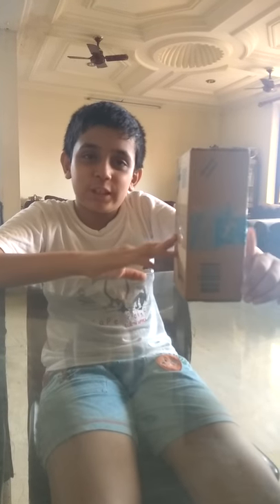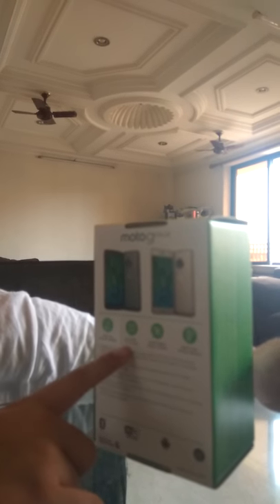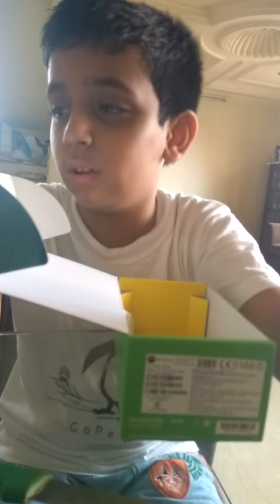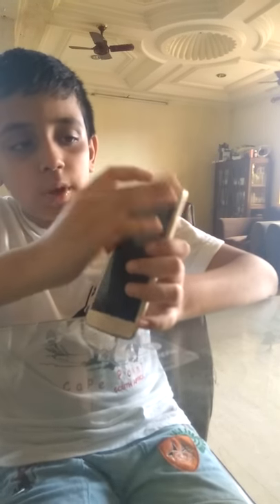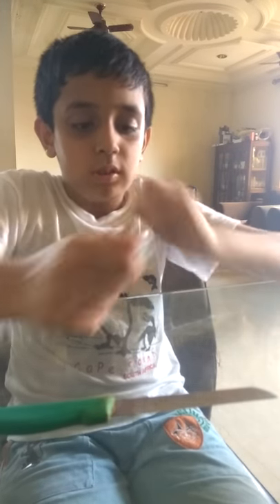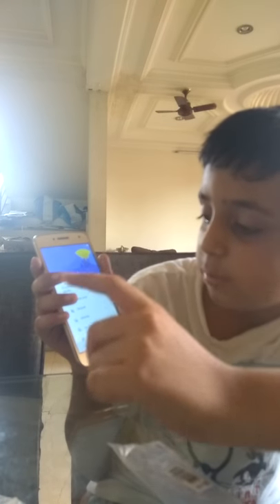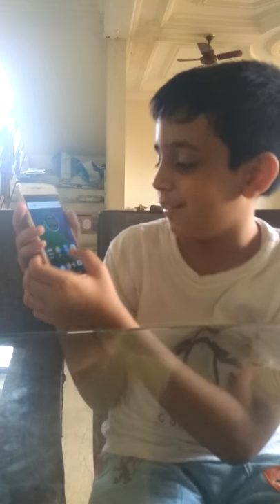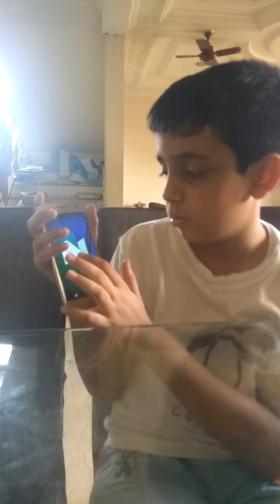Moto G 5 plus unboxing